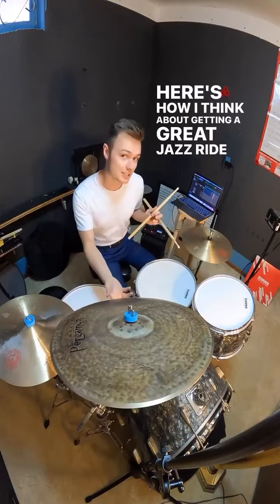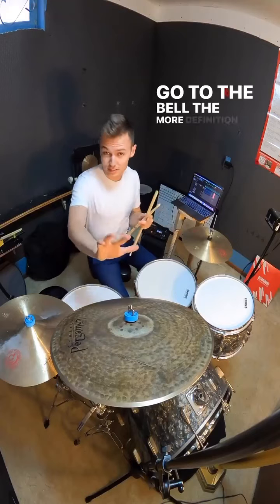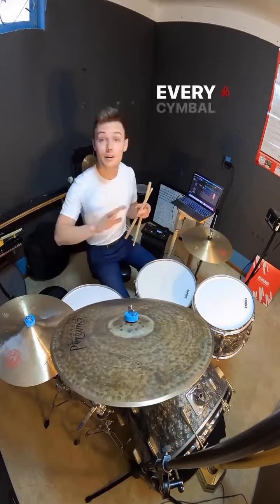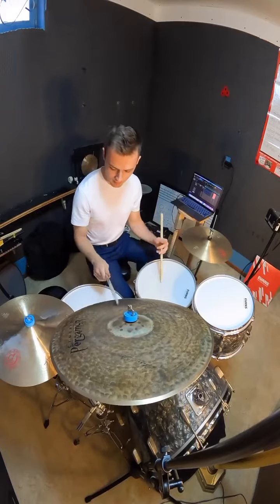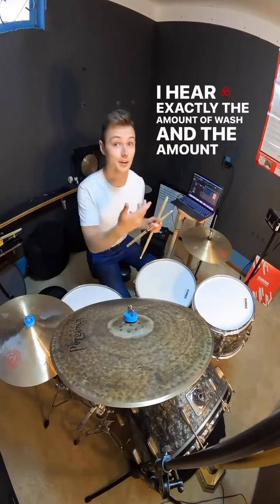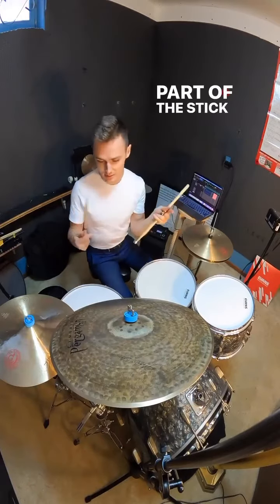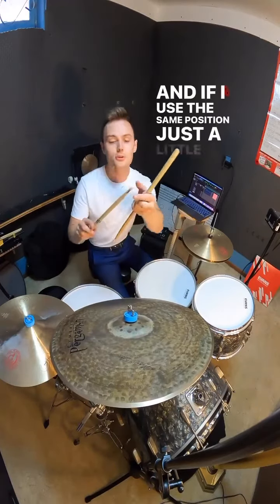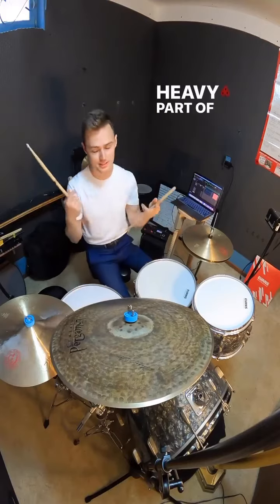Jacob Wutzke Test Hakan Fidan Thin Ride 20‘